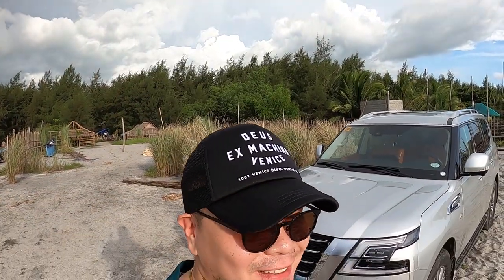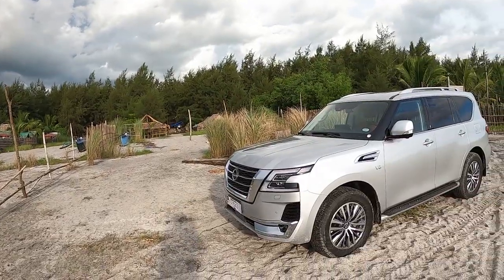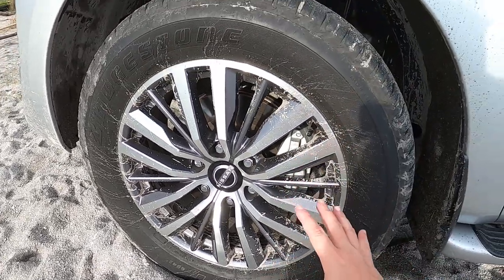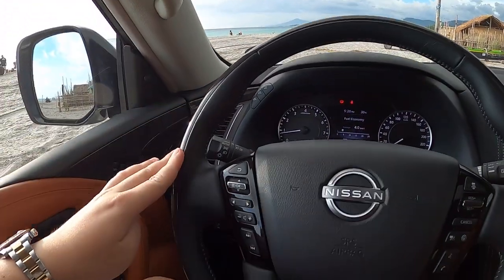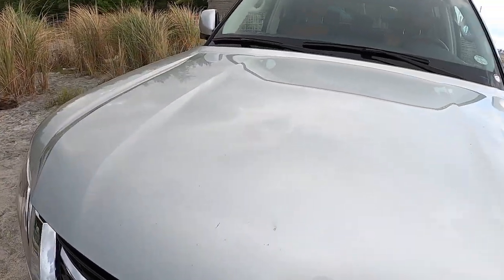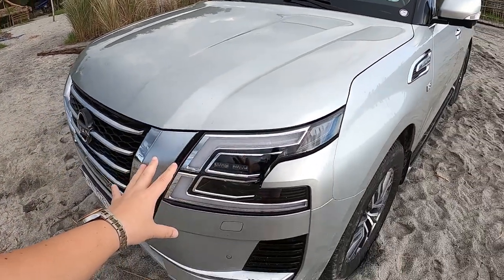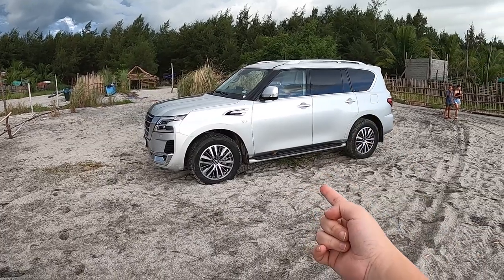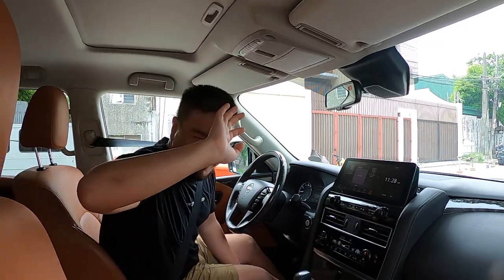2022 NISSAN PATROL ROYALE VLOG!!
Another vlog for you guys!!!

NISSAN PATROL ROYALE!!!